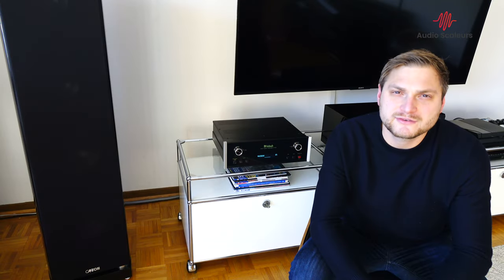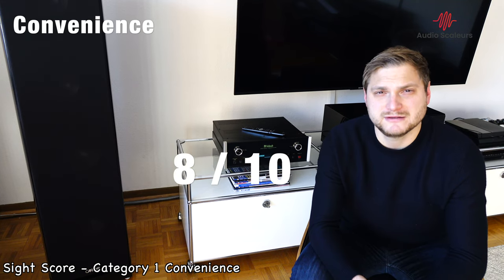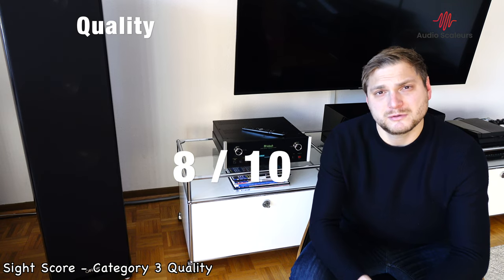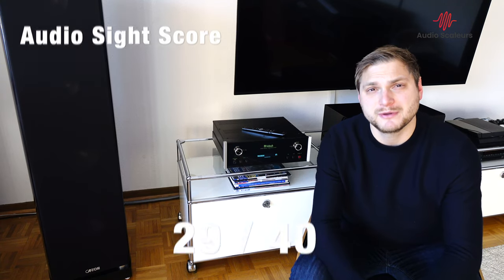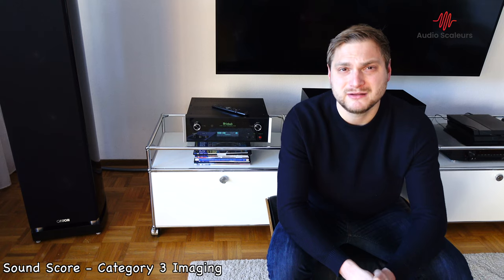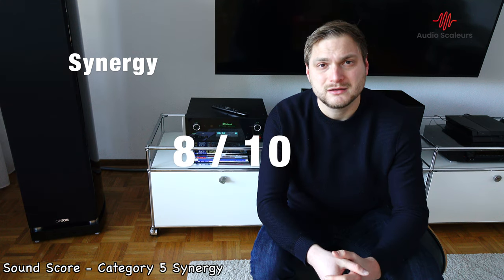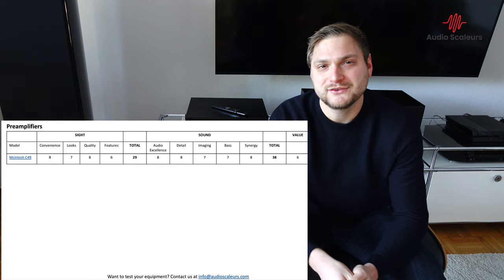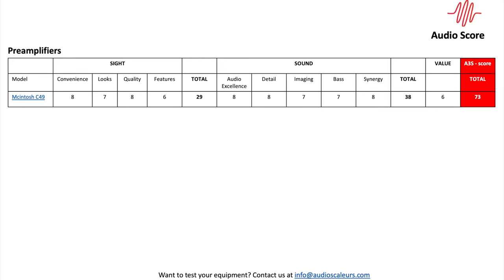Audioscore - Mcintosh C49 Review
The Mcintosh C 49 is a two channel, high end audio preamplifier.  Get the audioscore. Starting with the sight, and then the sound part.